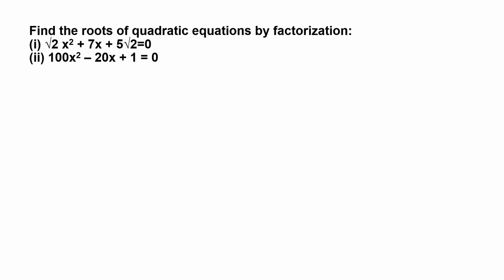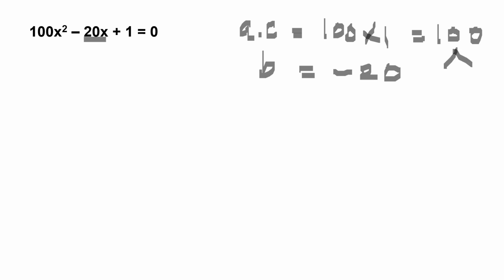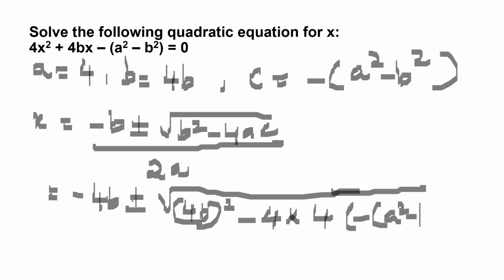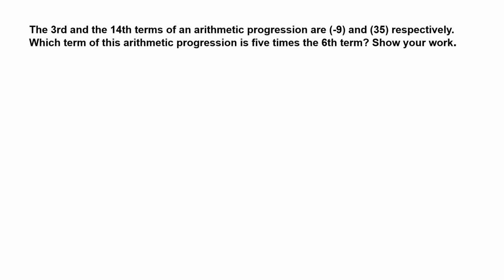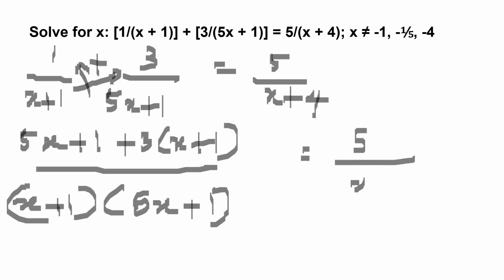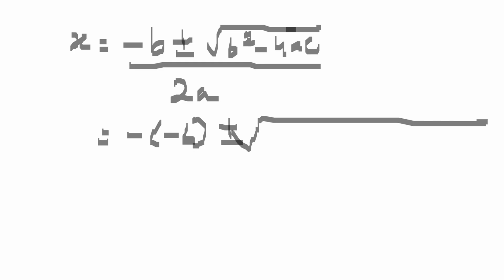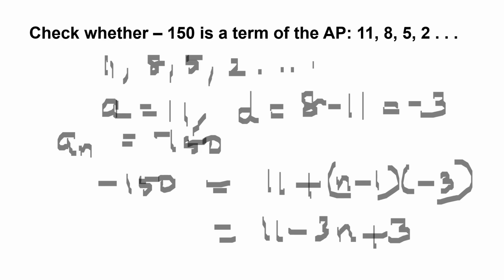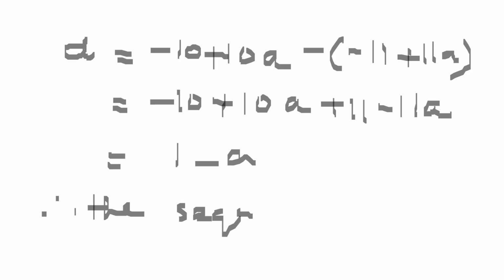CBSE Class 10 Maths – Exam Special | Quadratic Equations & AP | Most Expected Questions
This CBSE Class 10 Maths Exam Special video covers most expected questions from Quadratic Equations and Arithmetic Progressions, explained step by step as per the board marking scheme.

Step-wise solutions

CBSE Class X students

Students appearing for Feb–March 2026 Board Exam

Students who want a quick, clear revision
Watch calmly, practise once, and revise again before the exam.